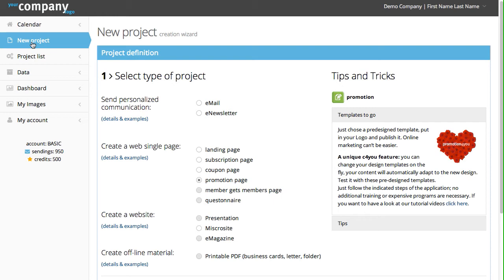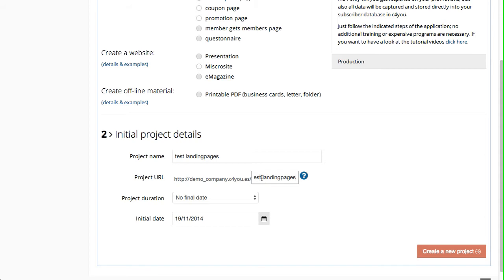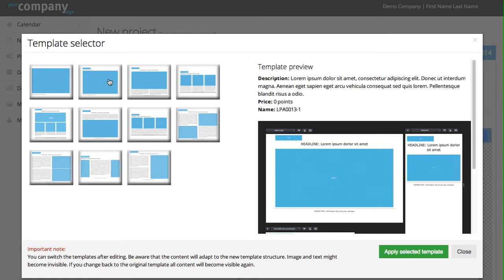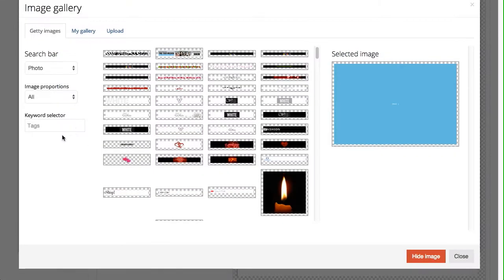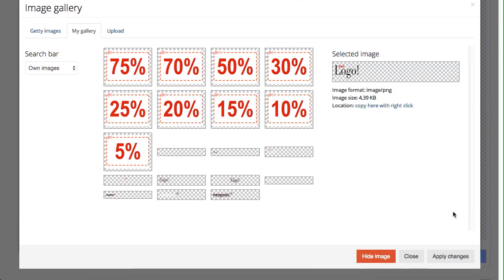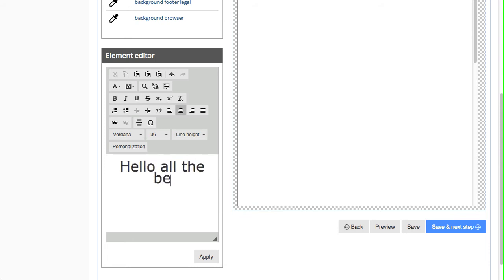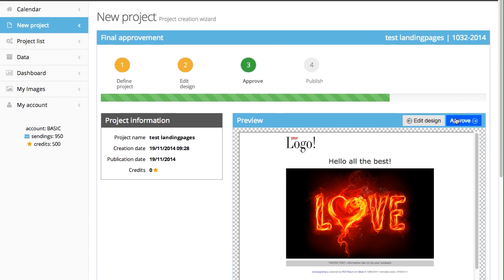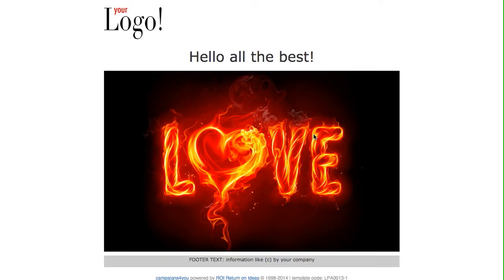1. quick guide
create a webspace in less than a minute